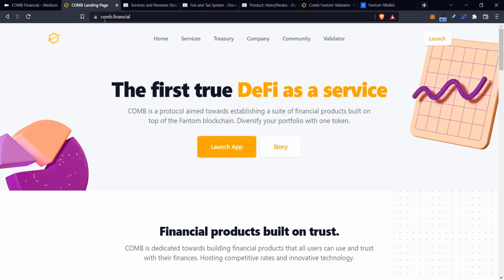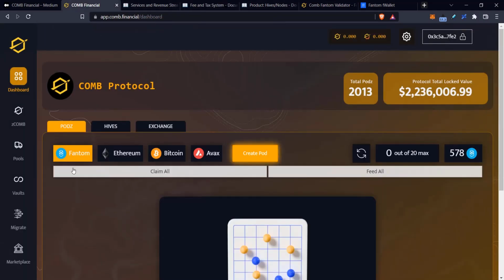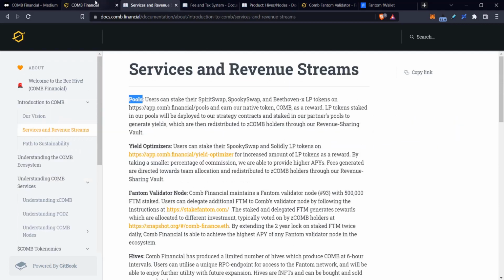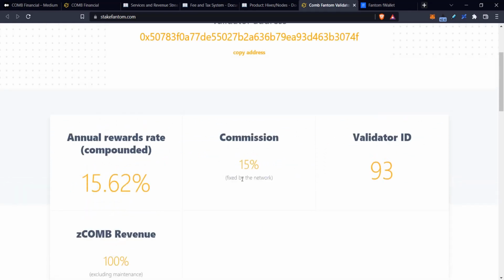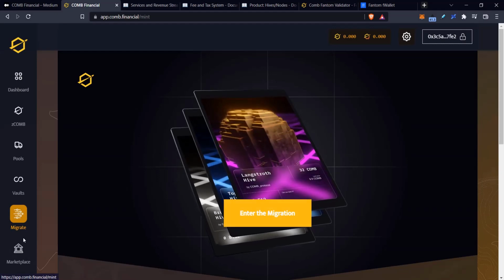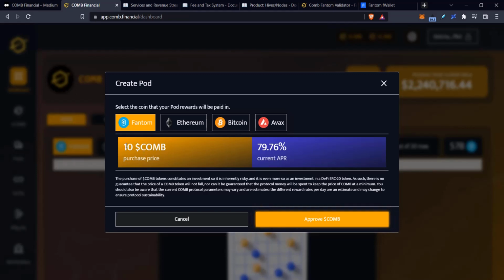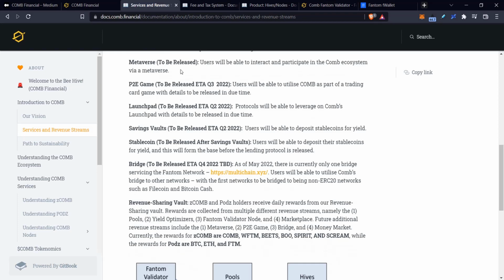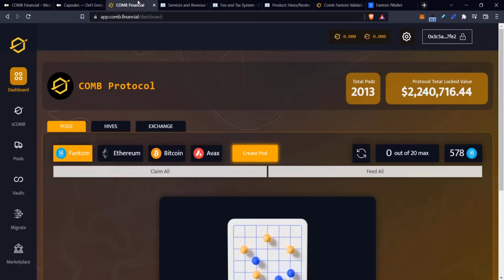COMB Financial - Lock COMB or buy PODz - Earn from Liquidity Farms, Vaults, fNFTs, Validator Nodes